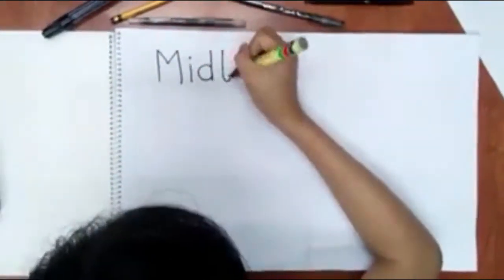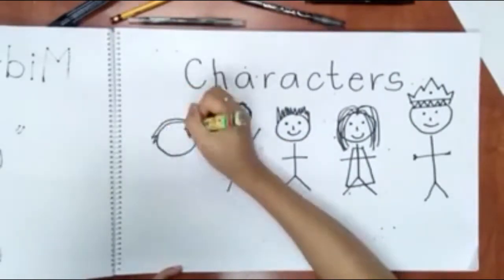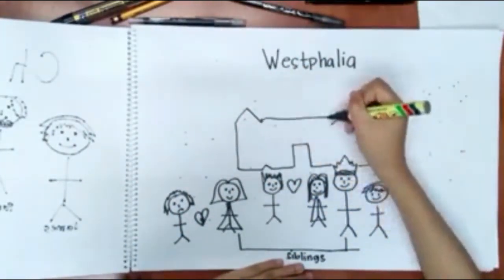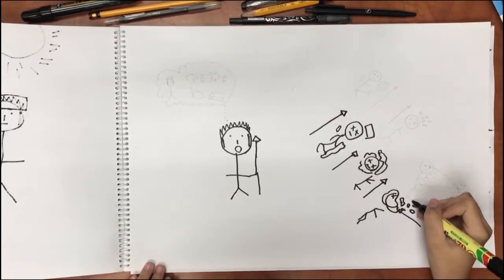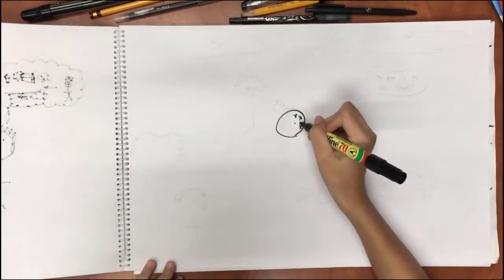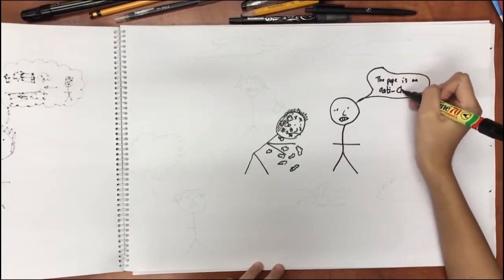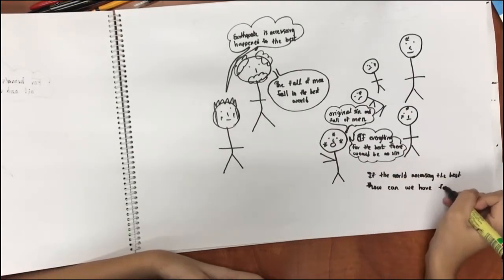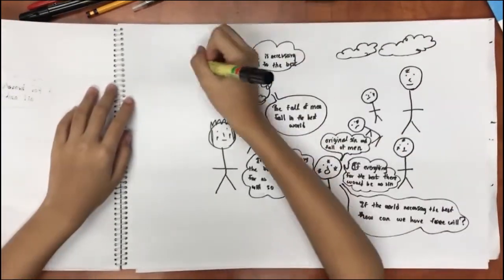Candide By Voltaire [Time Laps Drawing]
This is the World Literature Draw Series about "Candide" by Voltaire, it was Presented By WorldLit. Group 1 as a Mid-Term Project.